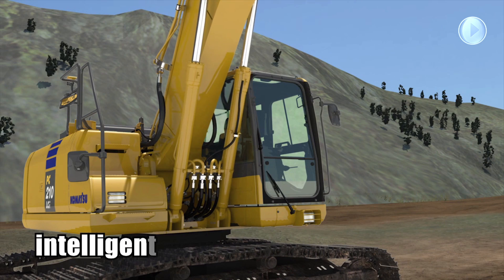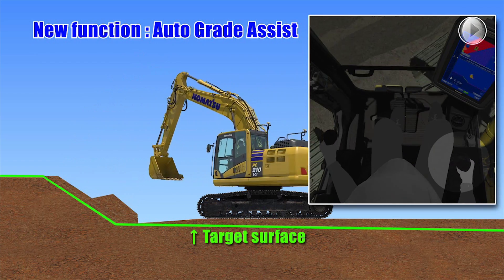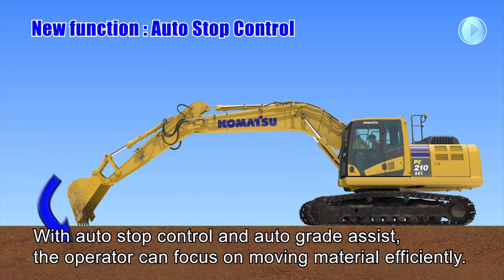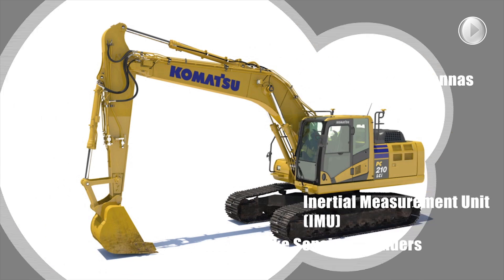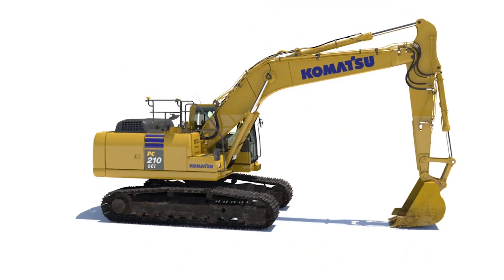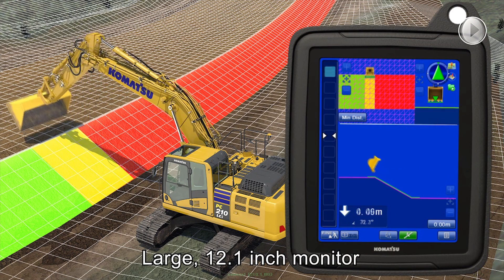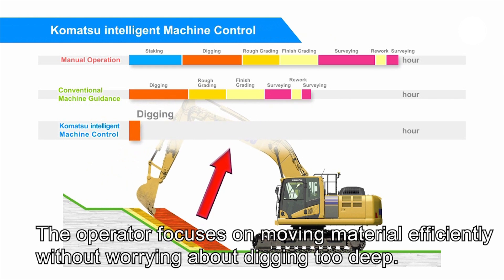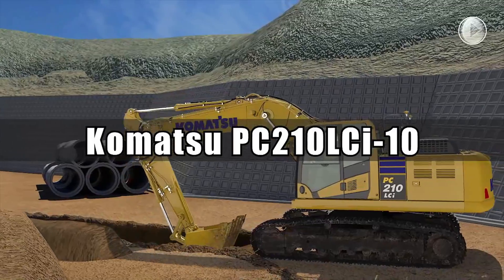PC210LCi-10 hydraulic excavator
The Komatsu PC210LCi-10 is the world’s first intelligent Machine Control excavator. It features Komatsu’s revolutionary machine control and guidance system, fully factory integrated with the other qualities and benefits of the standard Komatsu PC210LC-10 excavator.